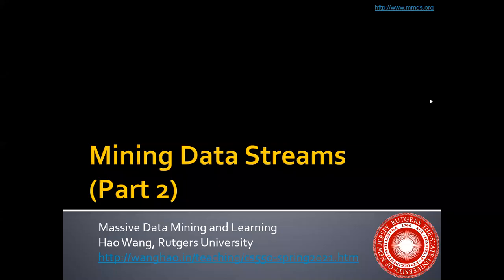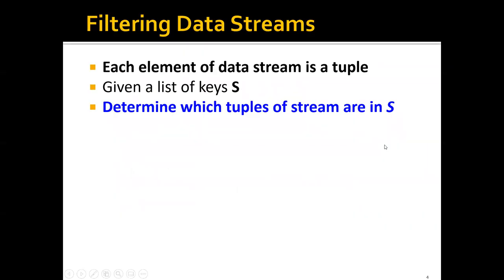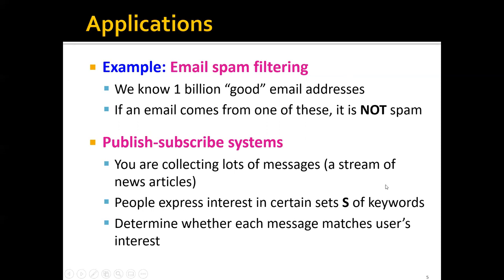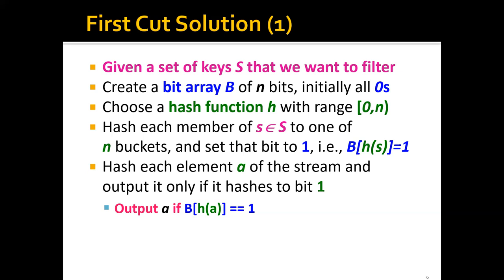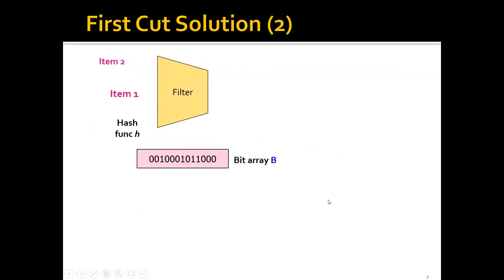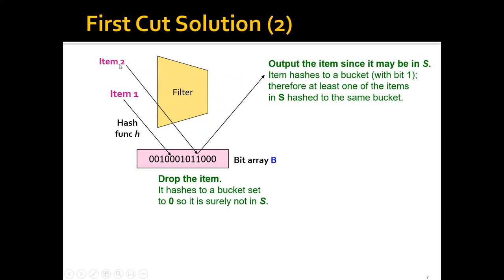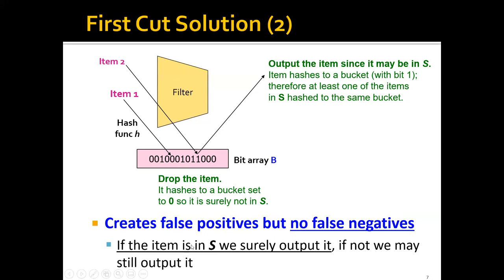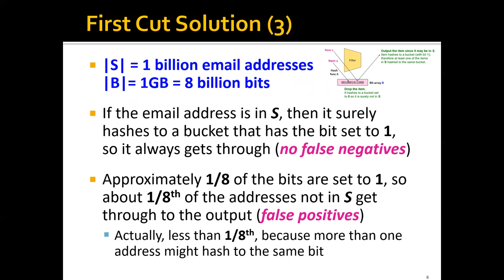Week 12: Mining Data Streams - Part 6: Filtering Data Streams